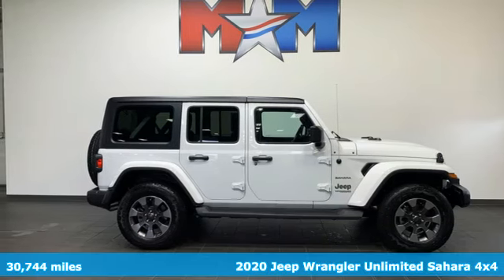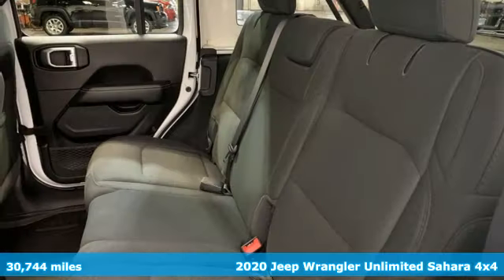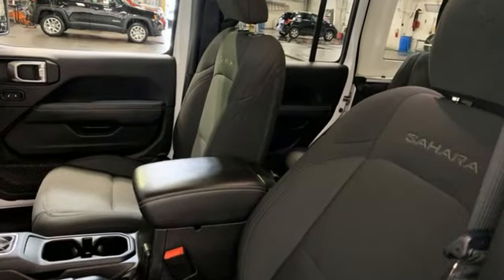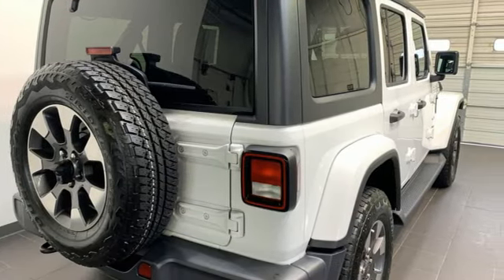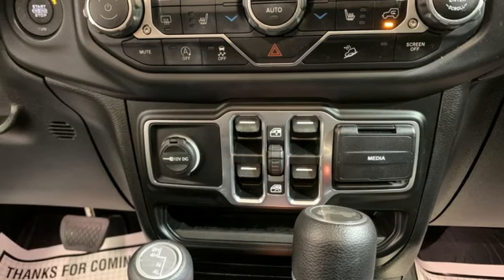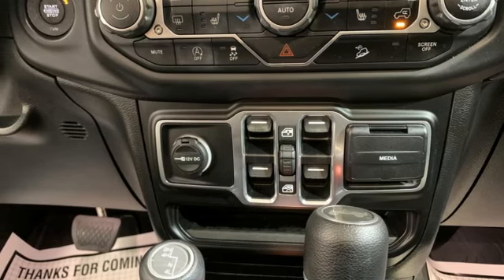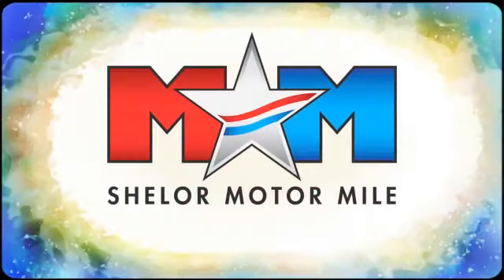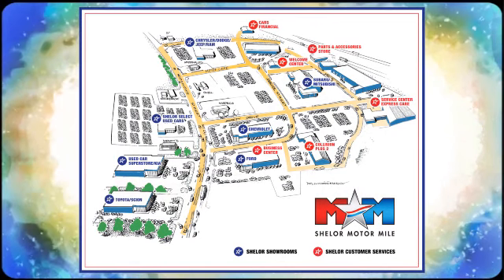Used 2020 Jeep Wrangler Unlimited Christiansburg VA Blacksburg, VA X66456 - SOLD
Year: 2020
Make: Jeep
Model: Wrangler Unlimited
Trim: Sport Utility
Engine: 2.0L 4 Cylinder Engine
Transmission: Automatic
Color: Bright White Clearcoat
Interior: Black
Mileage: 30744
Stock #: X66456
VIN: 1C4HJXEN6LW264631